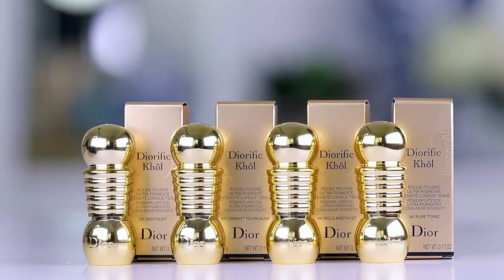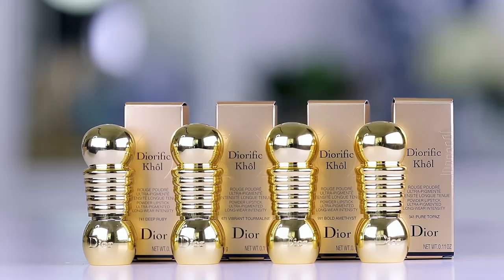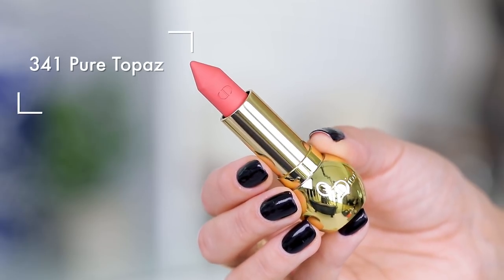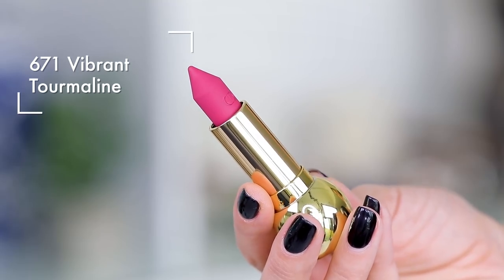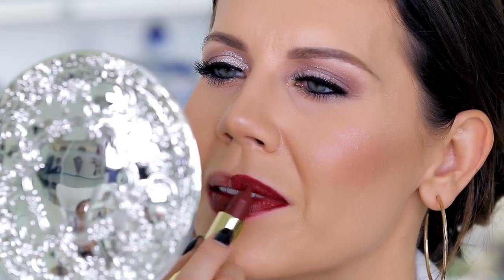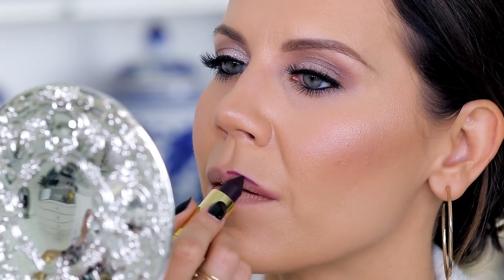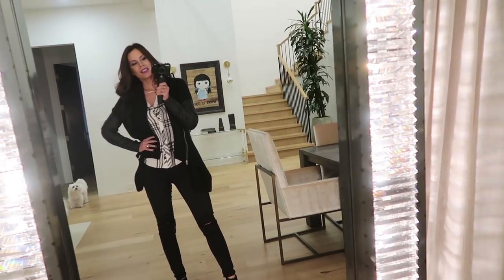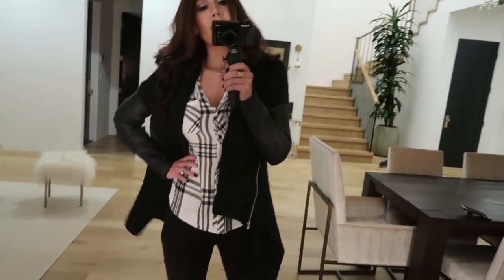$38 POWDER LIPSTICK ??? ... WTF | First Impressions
Today I test one of the most interesting lipstick formulas I've ever seen. Is it worth it?  xo's ~ Tati

Dior Diorific Khol Powder Lipstick // 671 Vibrant Tourmaline $38
Dior Diorific Khol Powder Lipstick // 741 Deep Ruby $38
Dior Diorific Khol Powder Lipstick // 991 Bold Amethyst $38
Dior Diorific Khol Powder Lipstick // 341 Pure Topaz $38

Face:
Tarte Shape Tape Contour Concealer // Light-Medium Honey
By Terry Compact Expert Dual Powder // Ivory Fair
It Cosmetics Sunshine in a Compact // Warmth
La Mer The Bronzing Powder
MAC Pro Longwear Blush // Rosy Outlook
GOSH Natural Blush // Flower Power
Lorac Illuminating Highlighter // Daylight

Eyes:
Natasha Denona Lila Palette
Chanel Illusion D'Ombre Eyeshadow // Fantasme
Sanfilippo Cosmetics Wing It Eyeliner
Kokie Volume + Length Mascara
Scott Barnes Lashes // Kelly

Brows:
Bare Minerals Brow Master Brow Gel // Universal Taupe

Lips:
H&M Lipstick // Peach Fuzz
Charlotte Tilbury Lip Cheat // Pillow Talk
Estee Lauder Pure Color Envy Lipstick // Nude Reveal
MAC Lipglass // Please Me

Tati Westbrook
1905 Wilcox Ave
Suite #111